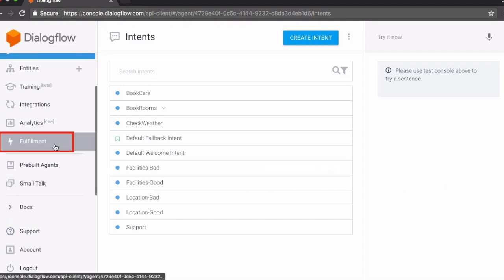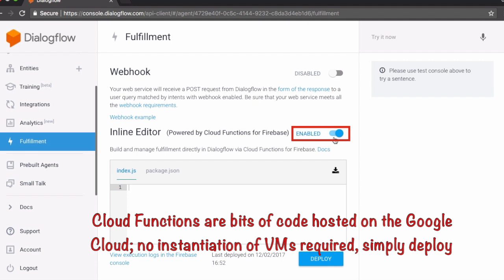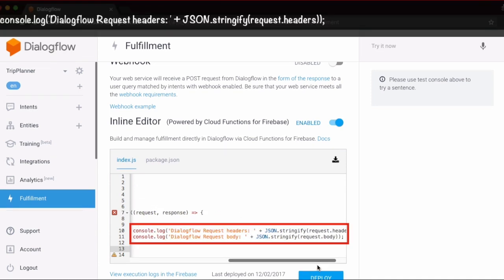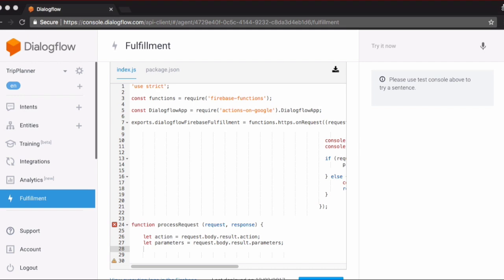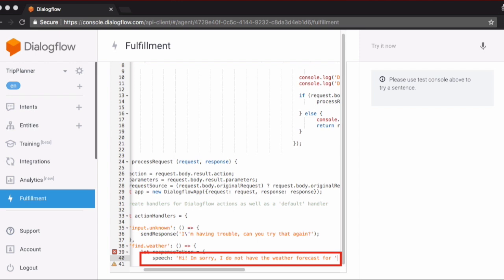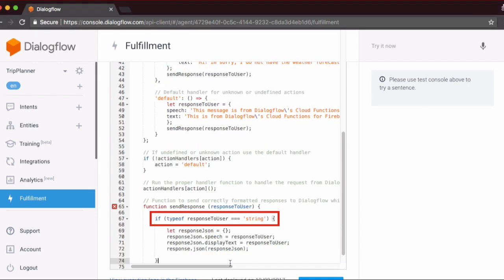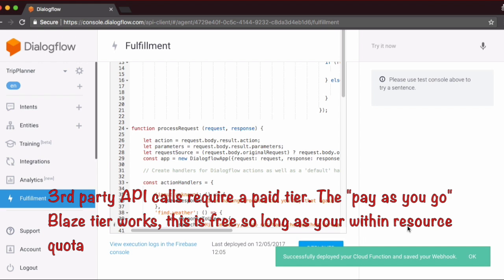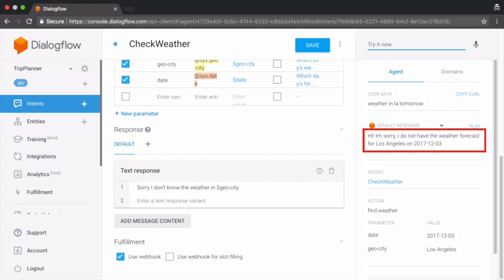034 Fulfilment Using Cloud Functions11m 32s